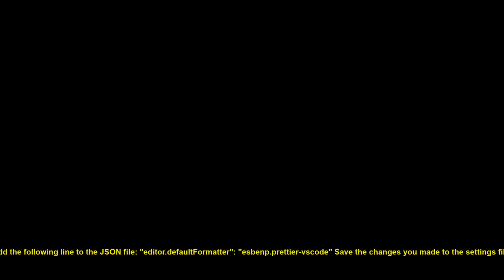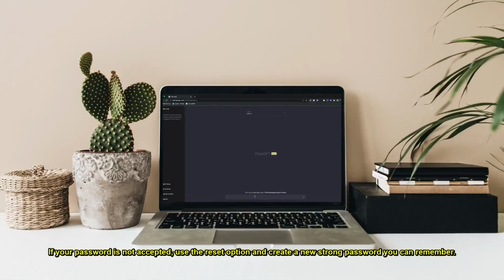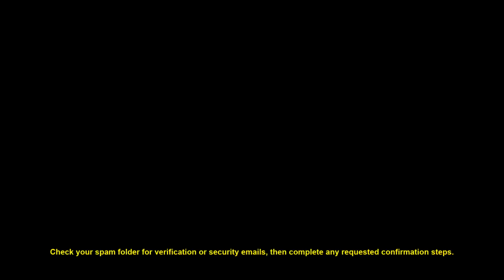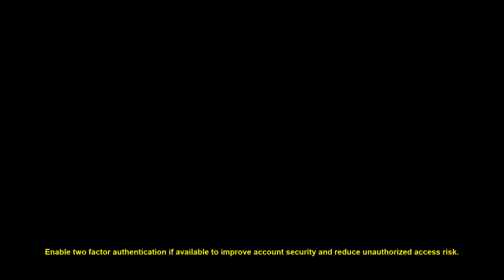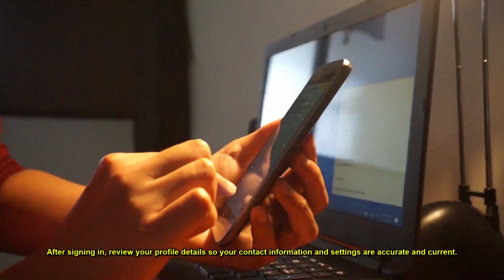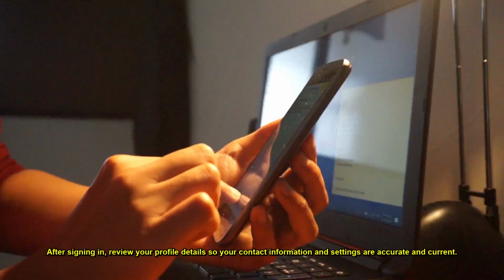How to enable Prettier formatting in VS Code - Step By Step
In this step-by-step tutorial, you'll learn how to enable Prettier formatting in Visual Studio Code to enhance your coding experience. Whether you're a beginner or an experienced developer, this guide will walk you through the installation and configuration of Prettier, ensuring your code is consistently formatted for better readability and maintenance. Say goodbye to formatting issues and hello to cleaner code!